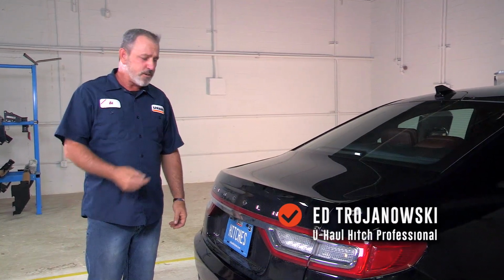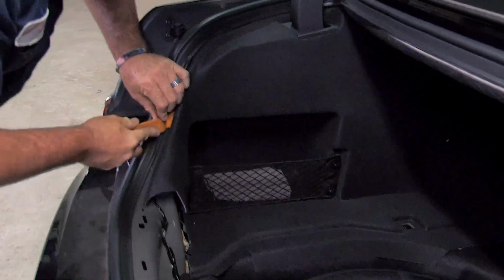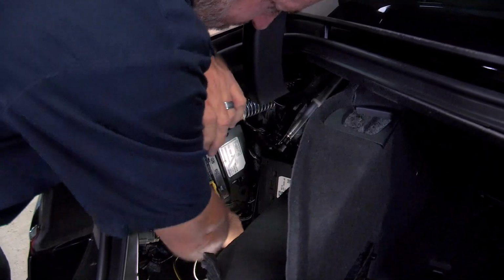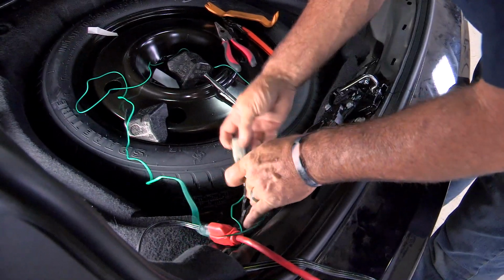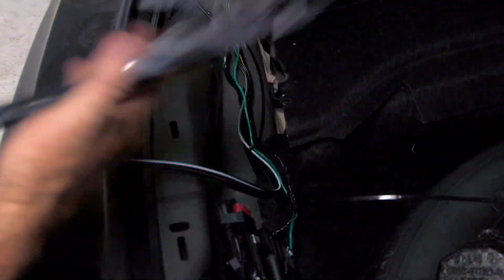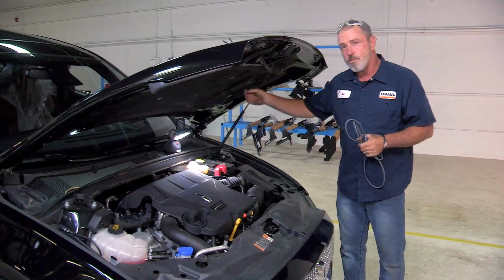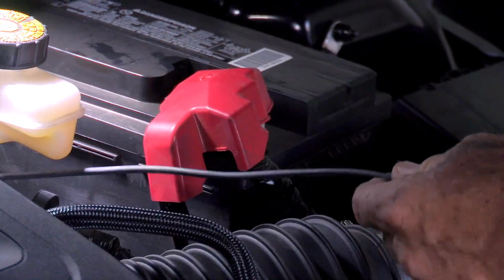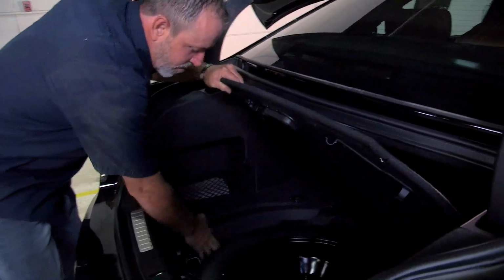2018 Lincoln Continental Trailer Wiring Installation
This video covers the wiring harness installation for part number TEKONSHA 118682 on a 2018 LINCOLN CONTINENTAL. Learn how to install the trailer wiring on your LINCOLN CONTINENTAL from a U-Haul installation professional. With a few tools and our step-by-step instructions, you can complete the installation of part number TEKONSHA 118682.

To purchase this wiring harness and other towing accessories for your 2018 LINCOLN CONTINENTAL,

0:00 Intro

0:13 Tool List

0:19 Remove rear cargo paneling

3:43 Install wiring harness driver side

5:42 Connect power wire

7:43 Install wiring harness passenger side

10:38 Reinstall rear cargo paneling

13:19 Route power wire to battery

16:22 Connect power wire to battery

18:23 Use example

19:20 Outro